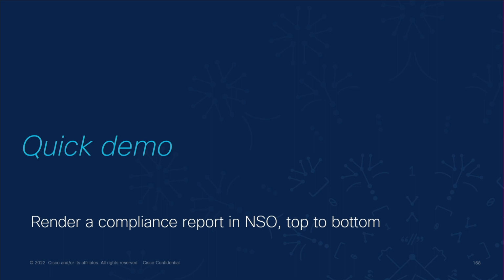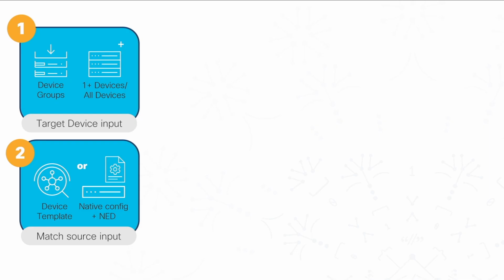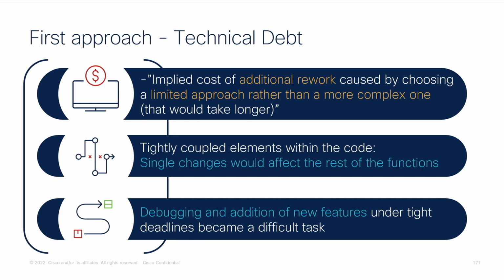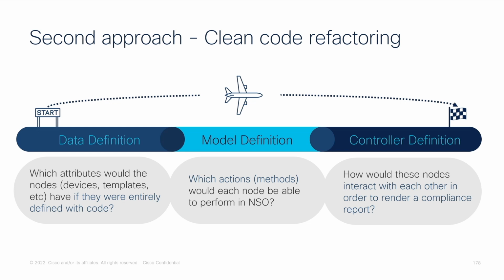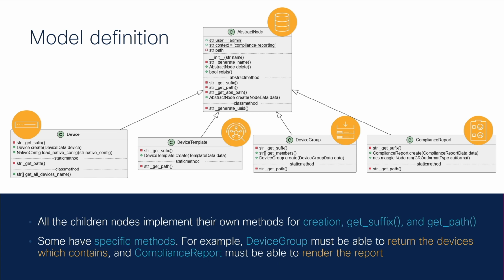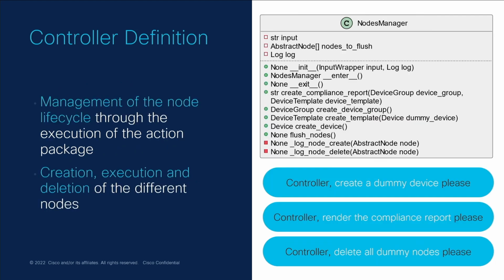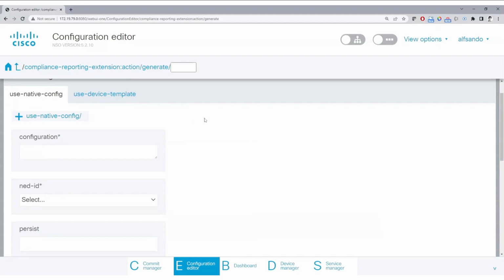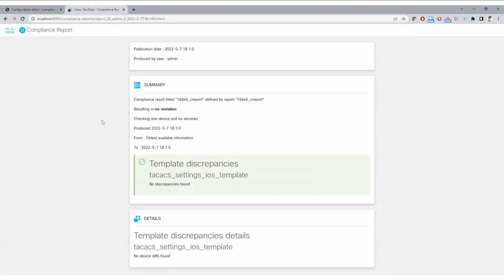Enhanced Compliance Reporting - A Development Journey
Abstract
Compliance reporting is an NSO utility for validating device configurations. However, it only works with simple device lists. Therefore, in order to expand the out-of-the-box functionality, a solution was created for rendering on-the-fly reports based on raw CLI inputs for complex device groupings. Now, coding a tailored service following quality practices is an art and a challenge. During this session, we will walk you through the development journey and lessons learned under the scope of a polished-to-the-bone, clean code mindset.

César is a Software Consulting Engineer and Developer Advocate at the SWAT (Software and Automation) team in CX Center Lisbon. Joined Cisco in November 2019 and is a proud Cisconian. César is passionate about teaching and programming, that’s why he decided to join his both passions and decided to teach programming to others, by giving tech classes at the university and mentoring people at Cisco. In the past 6 years, he focused his career on building network automation systems and delivering services with excellence as a priority. To him, top-quality delivery is the goal of every project he gets involved.

Alfonso is a Software Consulting Engineer and Developer Advocate at the SWAT (Software and Automation) team in CX Center Lisbon. Alfonso joined Cisco as a Network Consulting Engineer in 2016, and since then he has been passionate about adding value to customers with the power of coding. He has engaged in hackathon events and delivered several coding trainings to the Cisco community, promoting the adoption of DevNet practices and the advantages of the "coding mindset".